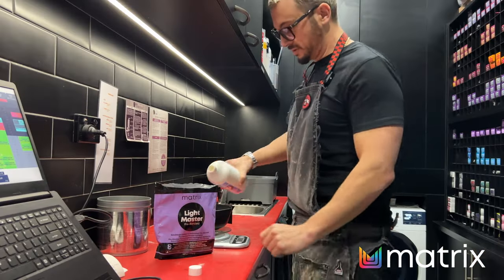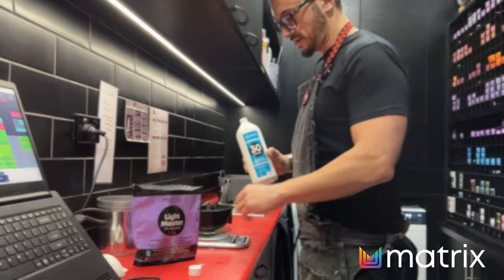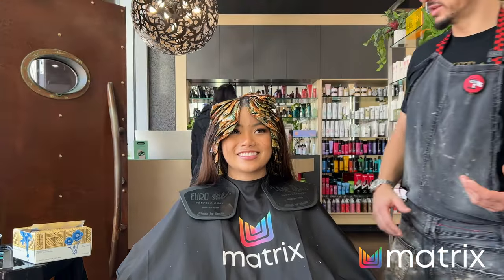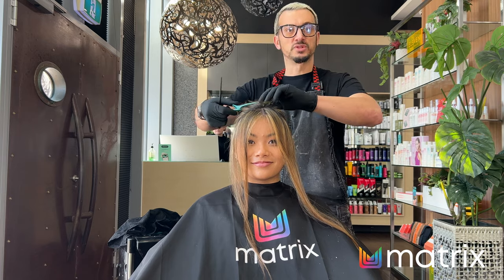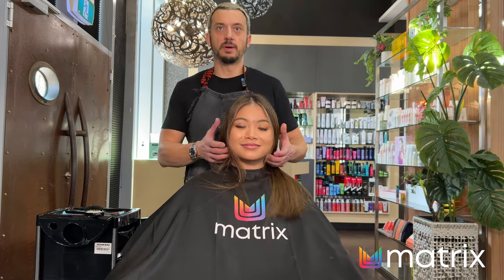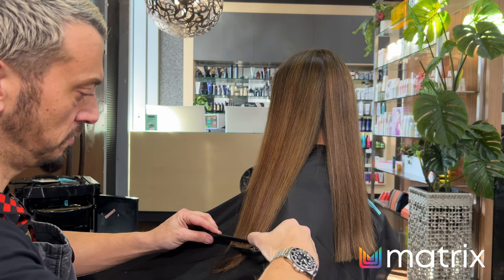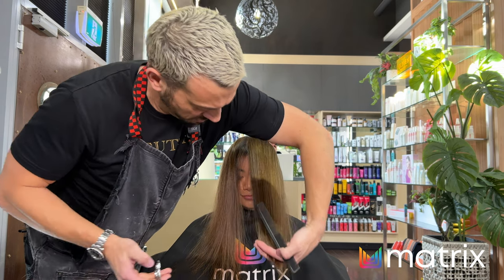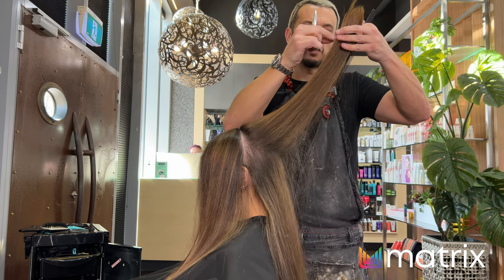'BRONDE' Again! This time on Asian textured Hair - EPISODE #119 HairTube with Adam Ciaccia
More Bronde? Well when its trending and everyone is asking for it what choice do I have but this one is a little different to the last.

▶︎Lightening:
Hightlighting using Matrix LightMaster with Bonder + 30 Volume,
Toner for Ends: Matrix Color Sync:  2/3 SPP + 1/3 8MM
▶︎Treatment:
Matrix UnBreak My Blonde Shampoo, Conditioner and Mask
▶︎ Styling:
Blow dried with Matrix UnBreak my Blonde Leave in Treatment
Styled using GHD Waving Wand

@Concordia Recordings
Nightmare (Lazy Crazy Remix) - Mario Ayuda feat. Mia Mormino